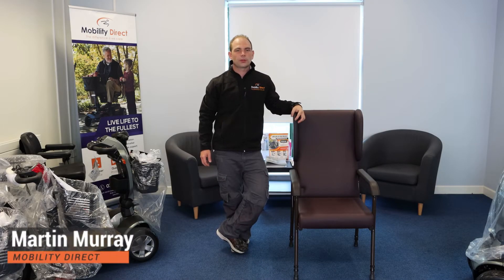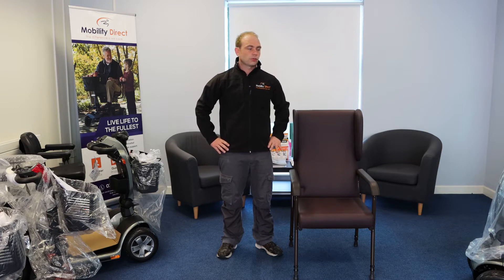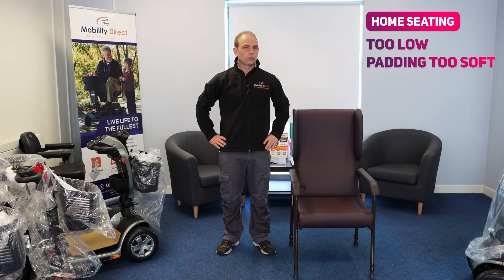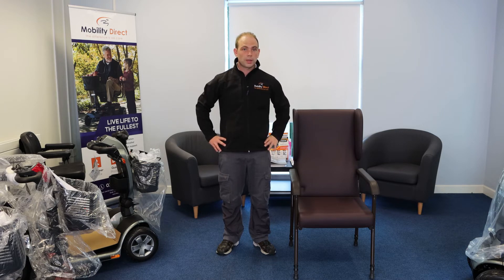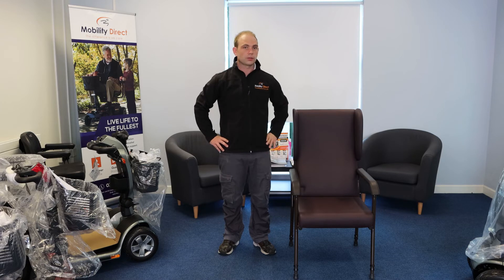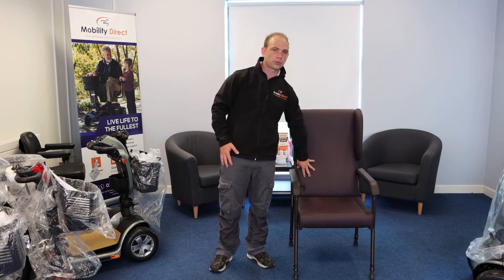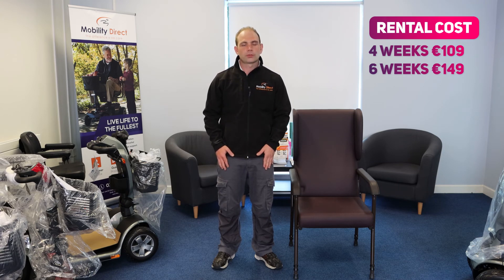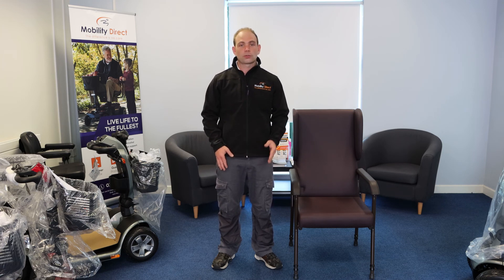Orthopaedic Chair Rental - Post-hip surgery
These orthopaedic chairs are ideal for post-hip surgery and are usually rented for 4-6 weeks.